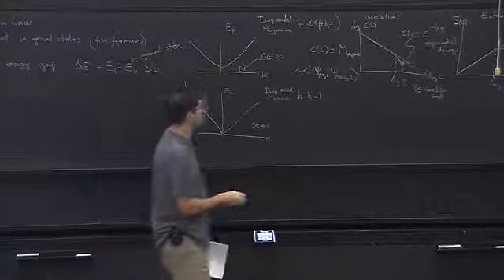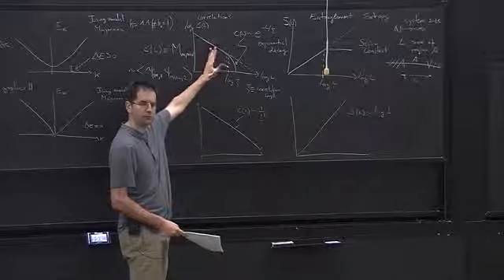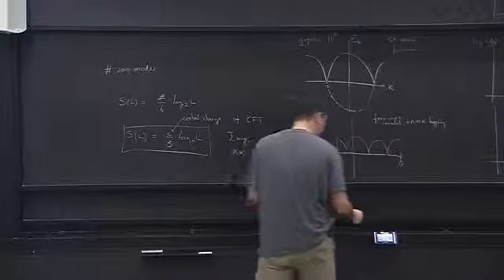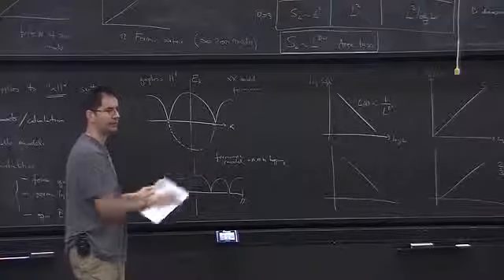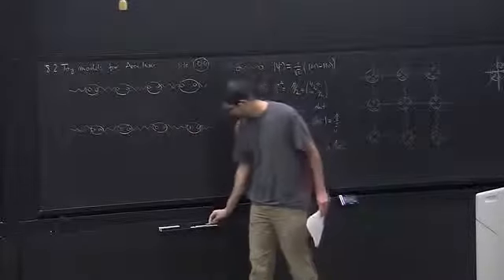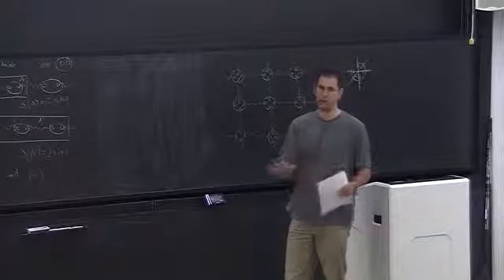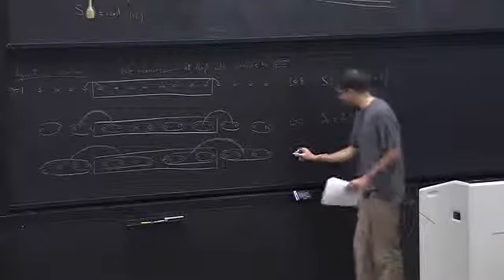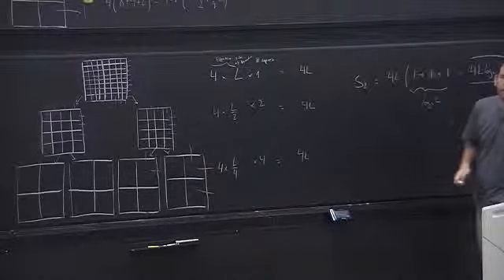Explorations in Condensed Matter - Lecture 8